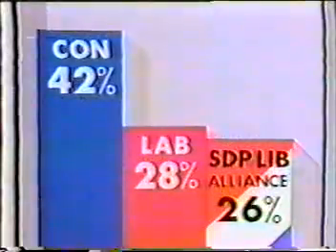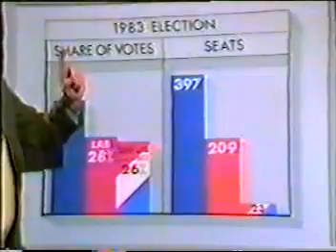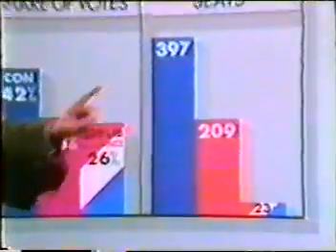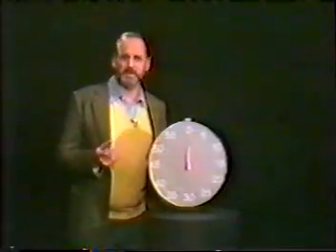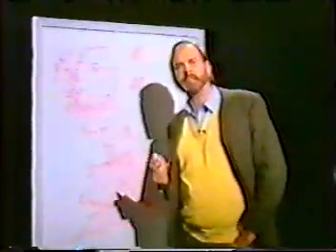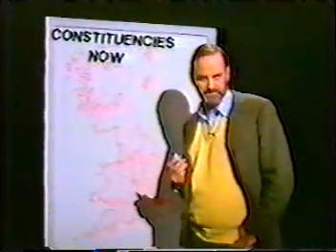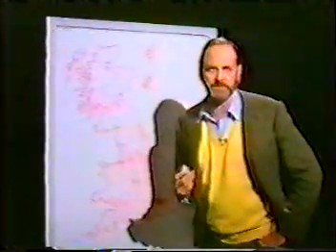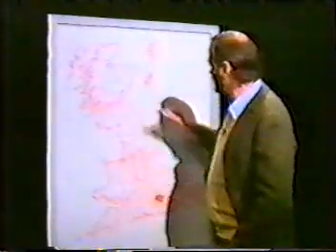Cleese on PR (full length)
John Cleese in 1987 video talks about proportional representation using examples from British elections - focus on what Americans call Choice Voting (choicevoting.com)